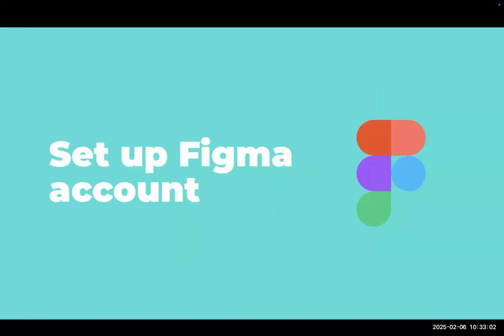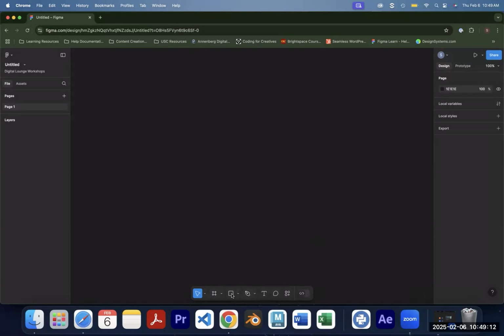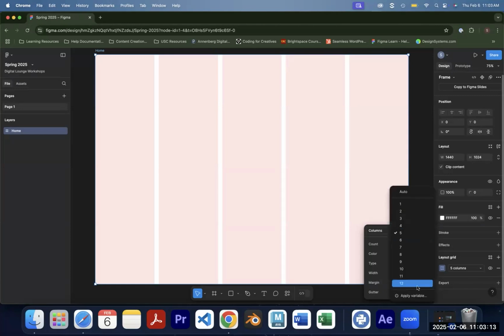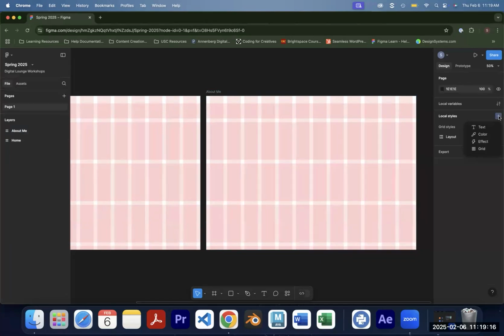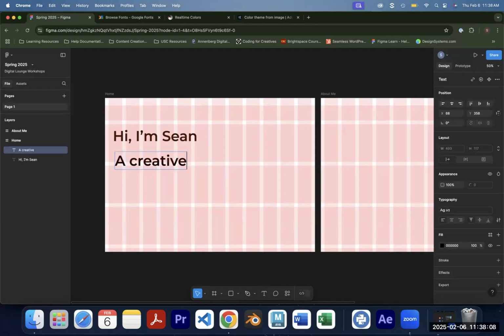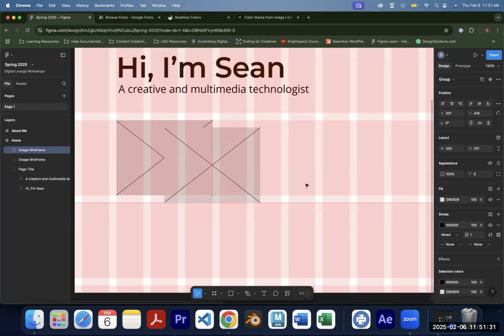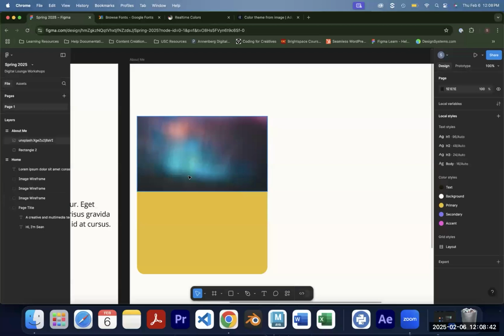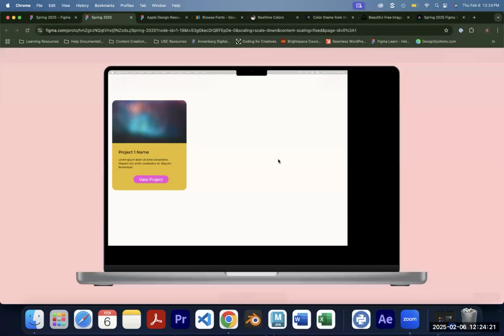UI/UX Design with Figma Series - Part 1 - Intro and Design Basics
UI/UX design is crucial to creating a captivating experiences for the web, mobile apps, and the products we use every day. This three-part workshop series introduces Figma and how to leverage it to design a website.

This first workshop introduces Figma’s platform, how to create a basic wireframe, and gets you started on designing a website.